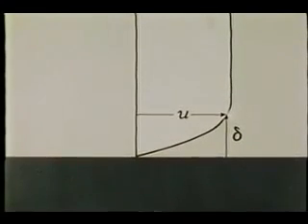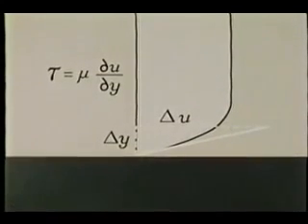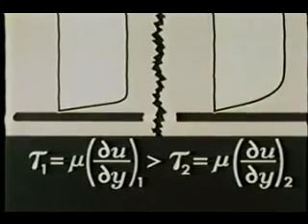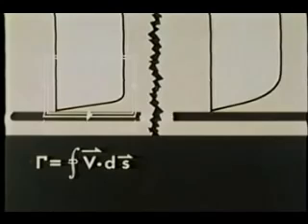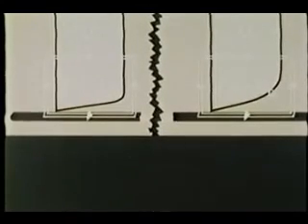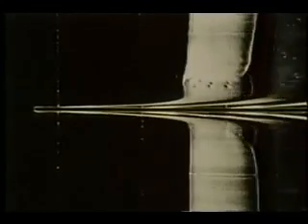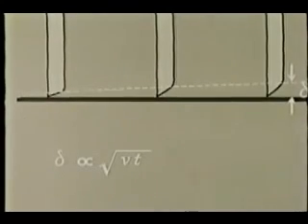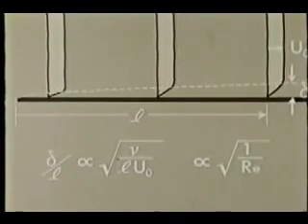Fluid Mechanics Boundary Layers part 1